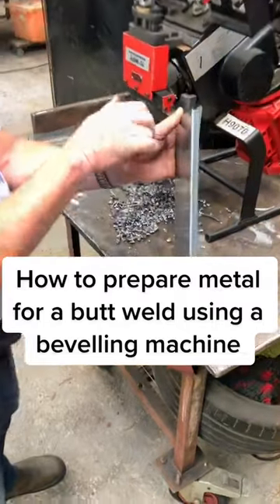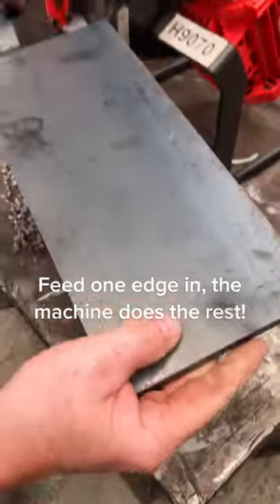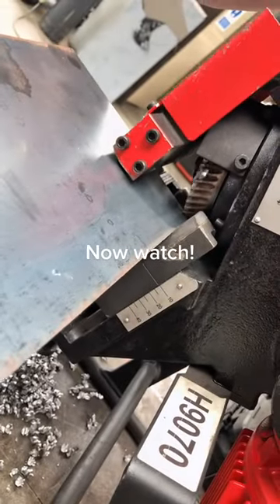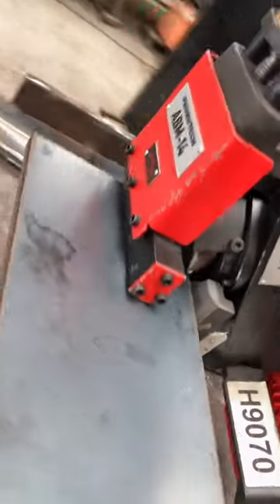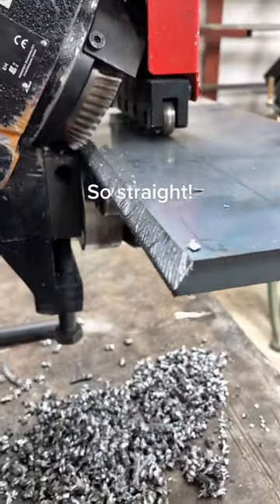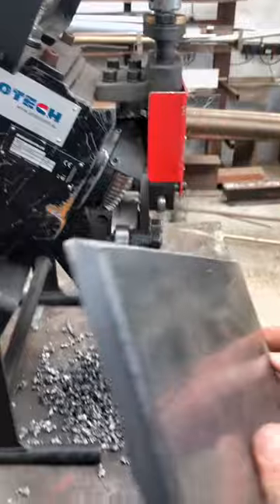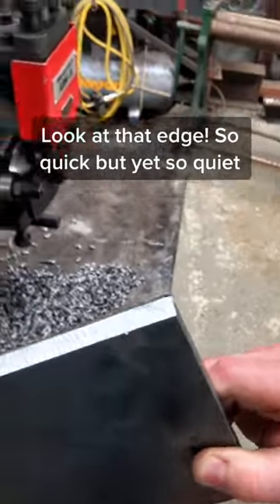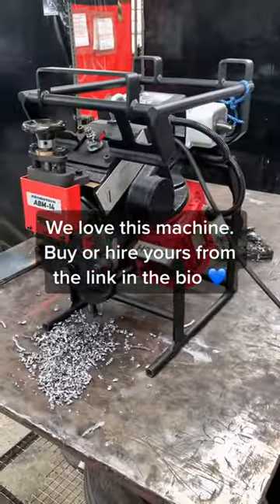How To Prepare Material Before Butt Weld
❗ Check out useful links and get special deals:

Electrode Sharpener Grinder
TIG Welding Electrodes
Leather Welding Gloves
Powered Auto Darkening Welding Helmet
Welding Table